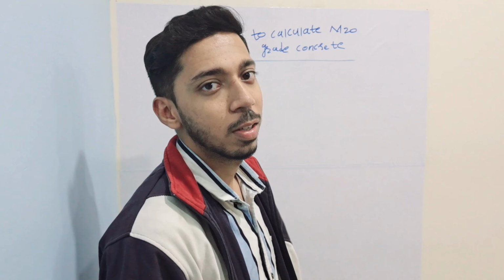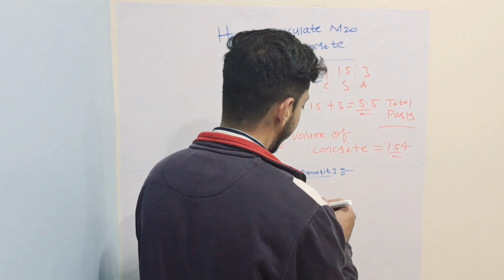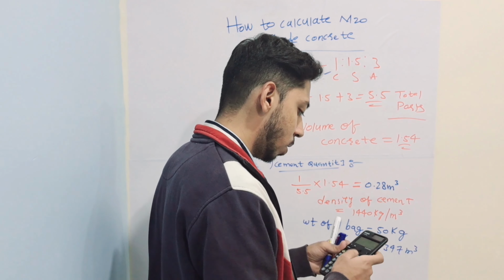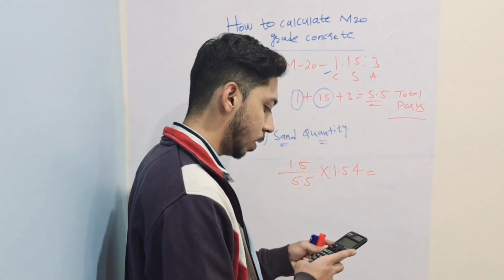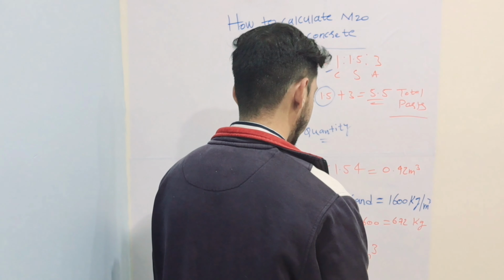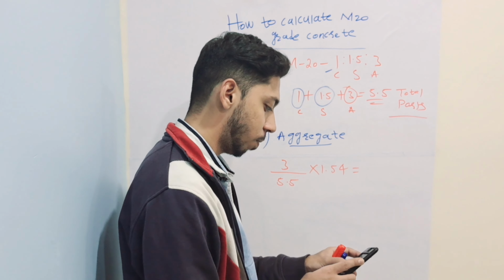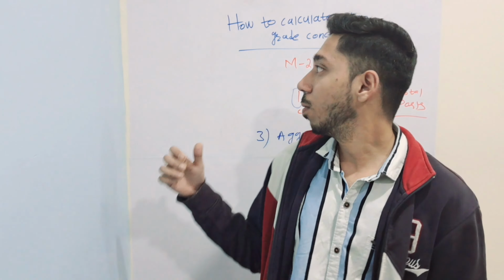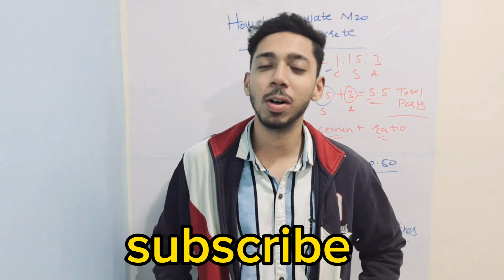HOW TO CALCULATE M20 GRADE CONCRETE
Video Description :  Certainly! "Basics of Civil Engineering" encompass fundamental concepts and principles that form the foundation of the field. Here's a brief overview of some essential topics:

1. **Civil Engineering Definition**: Civil engineering is a branch of engineering that deals with the design, construction, and maintenance of infrastructure projects that serve society, such as buildings, bridges, roads, dams, and water supply systems.
2. **History of Civil Engineering**: Understanding the historical development of civil engineering and its impact on human civilization.
3. **Branches of Civil Engineering**: Familiarity with various specialized areas within civil engineering, such as structural engineering, geotechnical engineering, transportation engineering, environmental engineering, and water resources engineering.
4. **Civil Engineering Materials**: Basic knowledge of construction materials like concrete, steel, wood, and their properties, including strength, durability, and suitability for different applications.
5. **Forces and Loads**: Understanding the principles of statics and dynamics to analyze forces and loads acting on structures and other civil engineering projects.
6. **Structural Analysis**: Basics of analyzing and designing structures to ensure they can withstand expected loads and remain safe.
7. **Geotechnical Concepts**: Introduction to soil mechanics, foundation engineering, and geotechnical investigations.
8. **Fluid Mechanics and Hydraulics**: Understanding the behavior of fluids and their applications in designing water supply systems, drainage, and hydraulic structures.
9. **Surveying**: Basics of surveying techniques for measuring and mapping land and existing structures.
10. **Construction Methods**: An overview of various construction techniques used in civil engineering projects.
11. **Project Planning and Management**: Basics of project planning, scheduling, and resource management for successful project execution.
12. **Environmental Considerations**: Introduction to environmental engineering concepts, including water and air quality, wastewater treatment, and sustainability practices.
13. **Codes and Standards**: Familiarity with building codes, safety standards, and regulations relevant to civil engineering projects.
14. **Computer Applications**: Basic knowledge of computer-aided design (CAD) software and other relevant tools used in civil engineering.
15. **Communication Skills**: Importance of effective communication in working with team members, clients, and stakeholders.

1. Civil Engineering Basics
2. Structural Analysis Explained
3. Geotechnical Engineering Fundamentals
4. Transportation Engineering 101
5. Environmental Engineering Concepts
6. Water Resources Management
7. Surveying Techniques
8. Understanding Construction Materials
9. Hydraulic Structures Demystified
10. Building Sustainable Cities
11. Geology for Civil Engineers
12. Fundamentals of Fluid Mechanics
13. Introduction to Codes and Standards
14. Urban Planning Essentials
15. Introduction to Construction Management
16. Reinforced Concrete Design
17. Steel Structures Explained
18. Highway Engineering Principles
19. Bridge Engineering Fundamentals
20. Earthquake-resistant Design
21. Building Foundation Design
22. Introduction to Traffic Engineering
23. Water Treatment Methods
24. Wastewater Management
25. Construction Cost Estimation